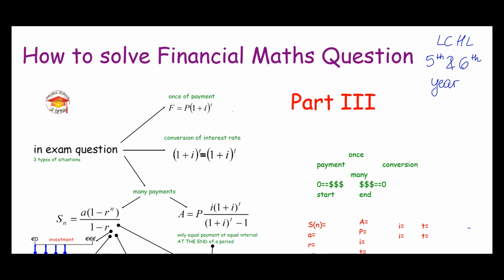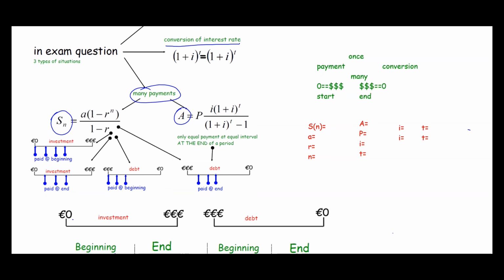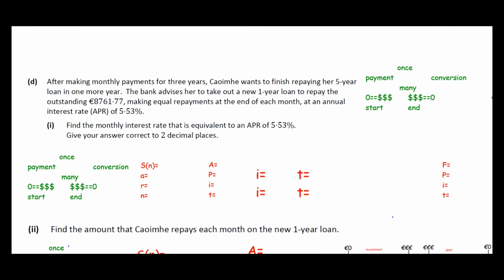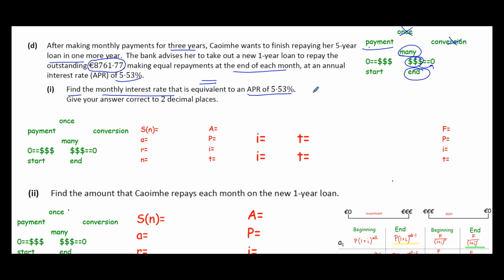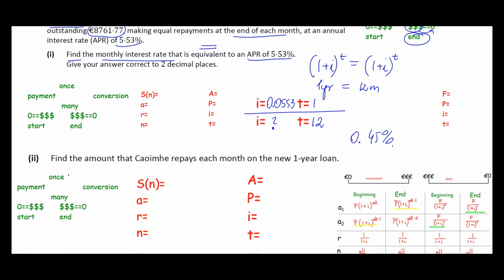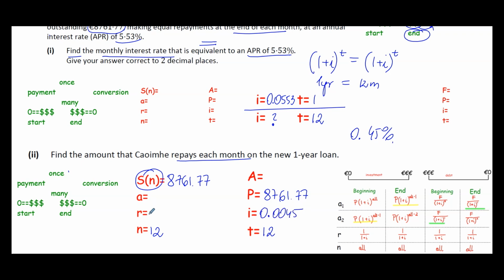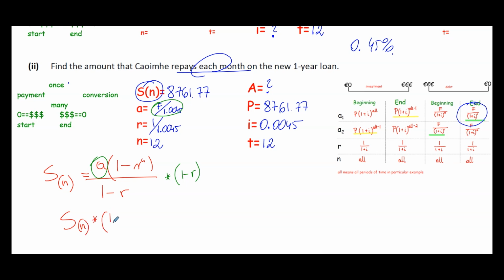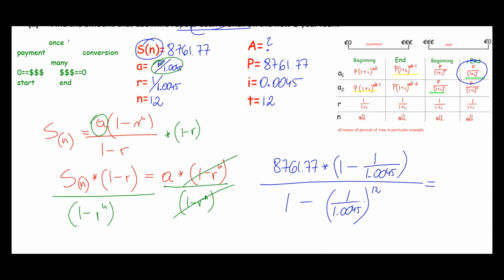Financial Maths Leaving Cert: Full Solutions & Formulas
Struggling with Financial Maths? This step-by-step guide breaks down Part III of the exam question, showing you exactly how to identify the right formula and calculate monthly interest rates with ease.

We align every step with the SEC Marking Scheme so you can maximize your Attempt Marks, even if you get stuck. Mastering these patterns is the "must-watch" secret to passing your 2026 Leaving Cert Maths paper with confidence.

0:00 - Introduction to Part III
0:11 - Recap: 3 Types of Exam Situations
1:41 - Solving (i): Finding the Monthly Interest Rate
2:53 - Using the Interest Rate Conversion Formula
3:45 - Solving (ii): Calculating Monthly Repayments
5:05 - Substituting Values into the Sn Formula
6:10 - Final Calculation Tips for Max Marks